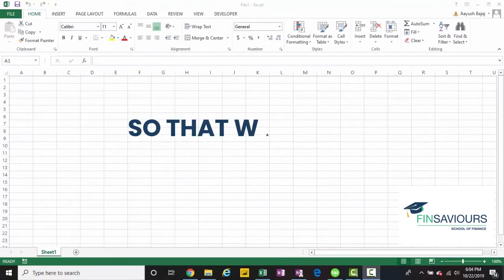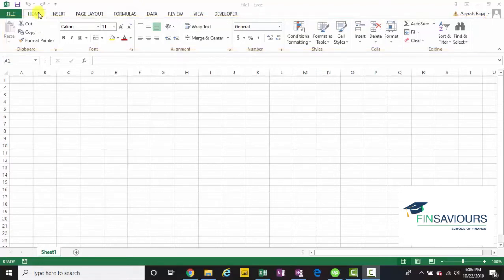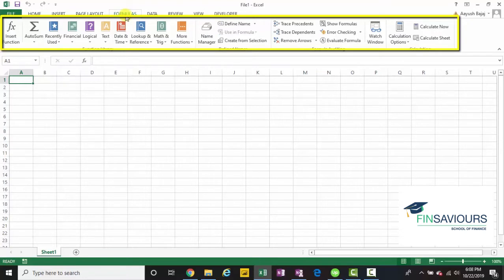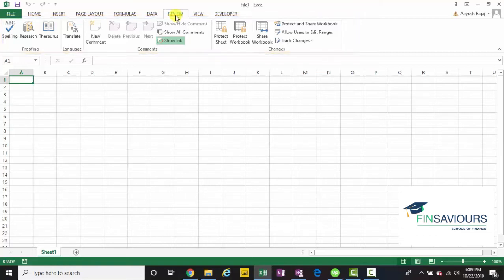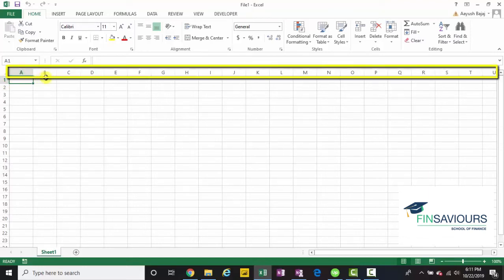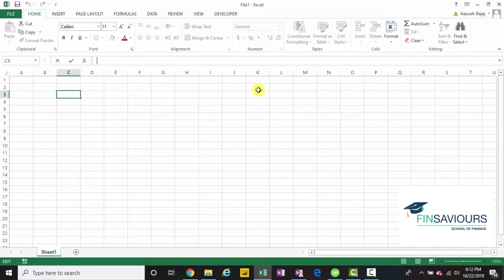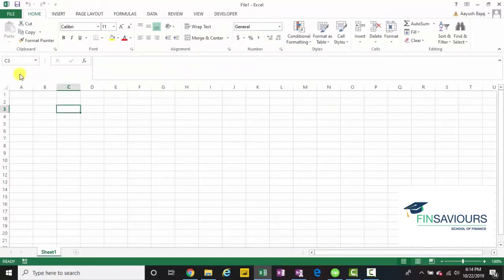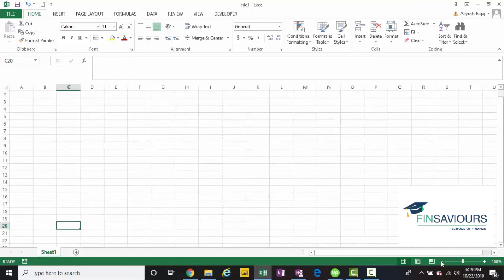Excel Workscreen | Know your spreadsheet | Finsaviours School of Finance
If you are a student and would be getting into job soon, then you might already know that Excel will be your bread and butter. In order to work on excel efficiently, it is very important to first know your workscreen ! This video will do just that.